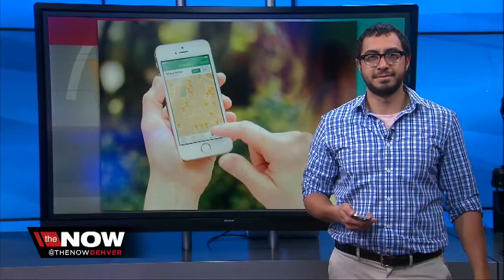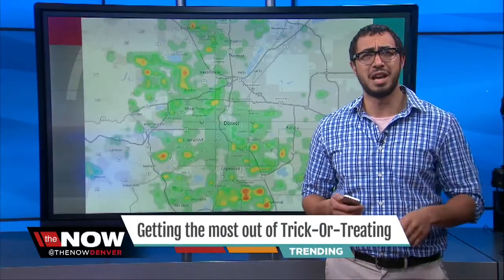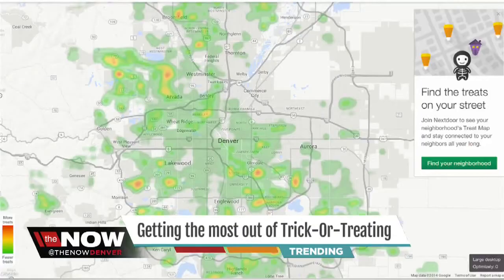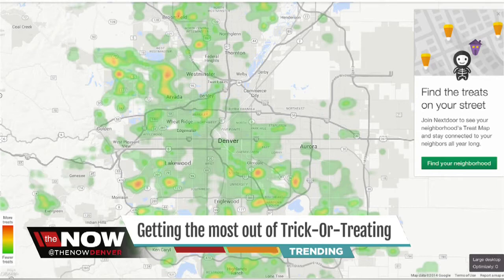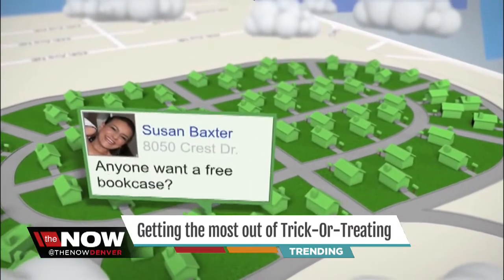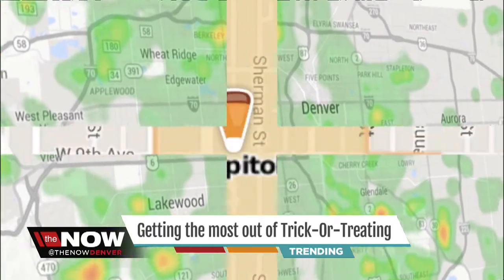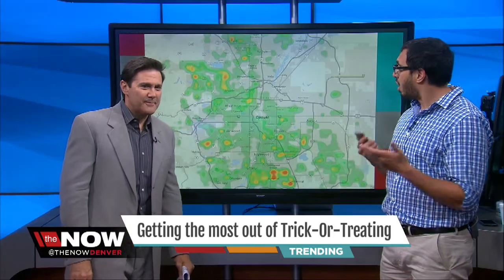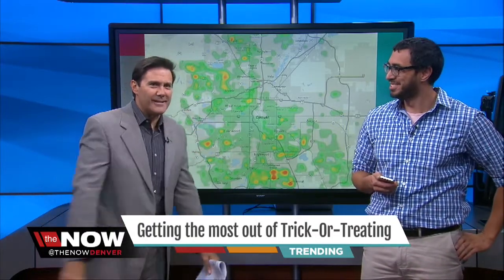Trick-or-treat mapping shows the best neighborhoods in Denver to hoist a hefty Halloween haul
The Now Denver